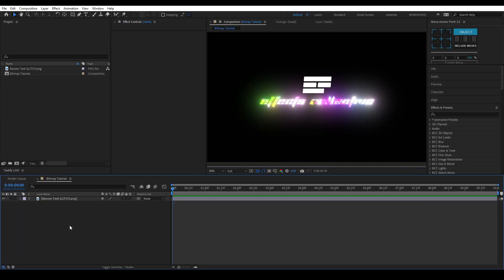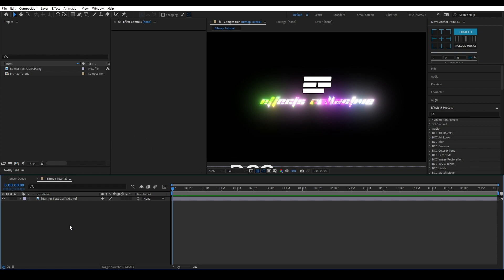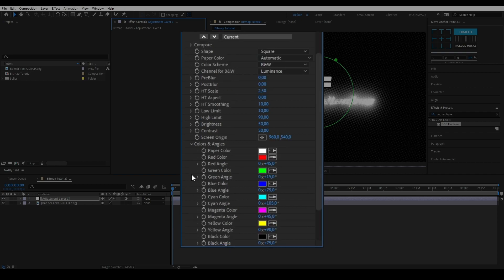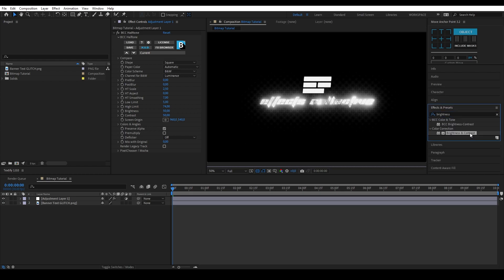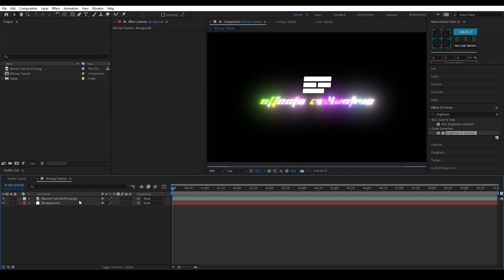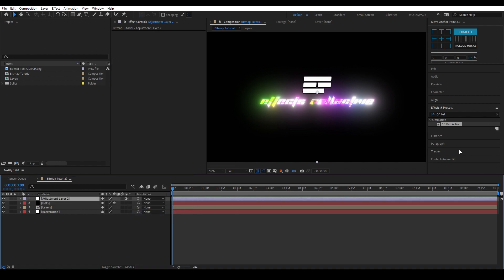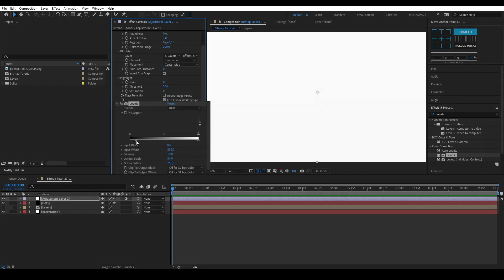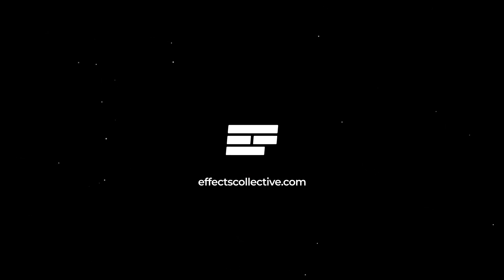How to get a Bitmap effect in After Effects | Tutorial #16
In this tutorial I'll show you how to create a bitmap effect. I've seen this tutorial being done in Photoshop in multiple youtube tutorials but never in After Effects so I created it..

Parts:
00:23 - How to bitmap with Boris Continuum Complete
01:29 - How to bitmap without plugins

Software and Plugins:
Boris Continuum Complete